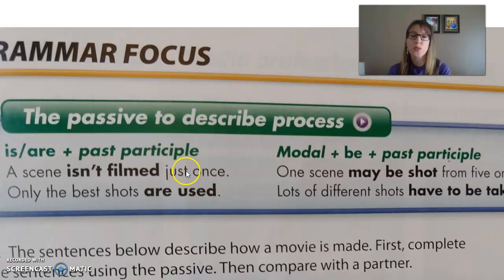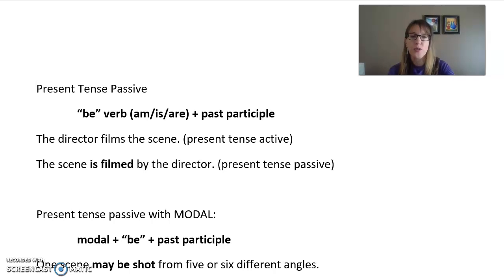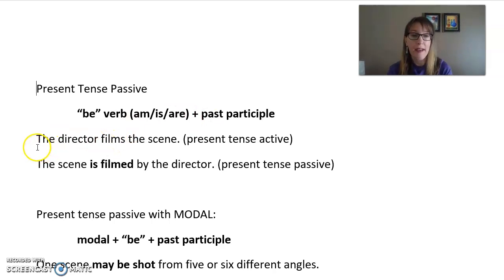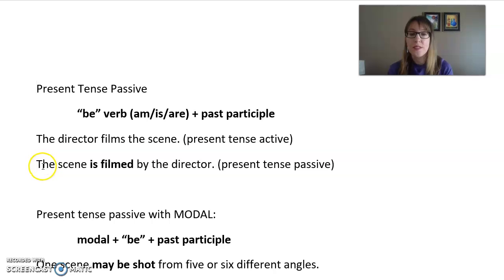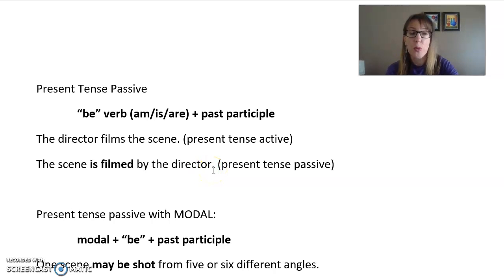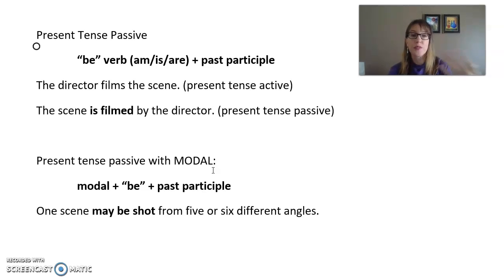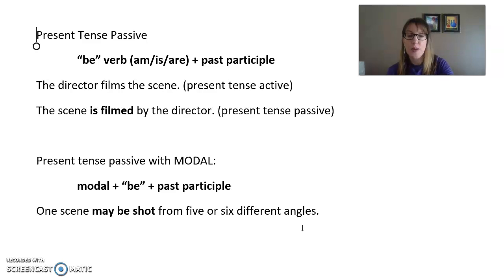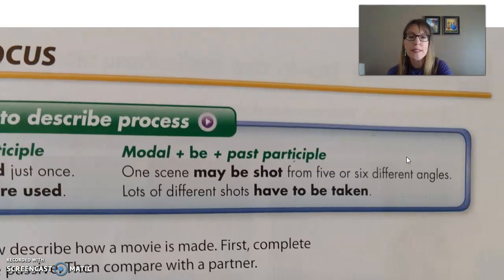Using passive verbs to describe a process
Passive to describe a process